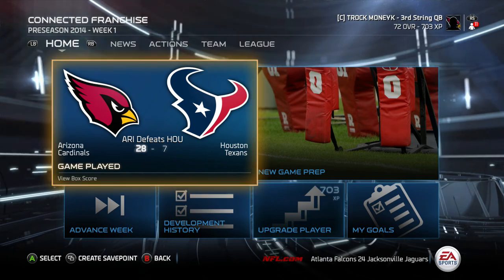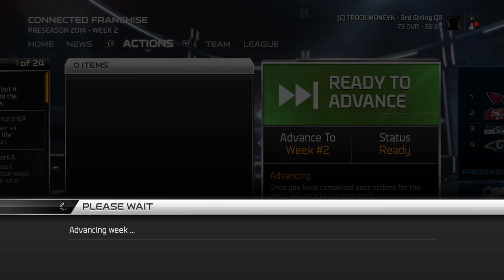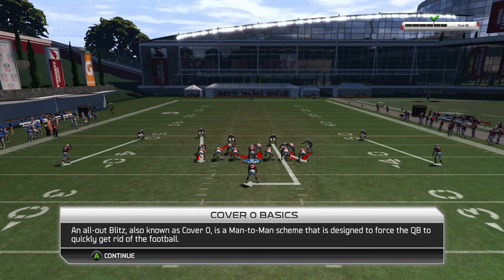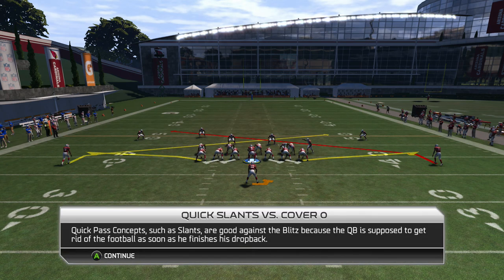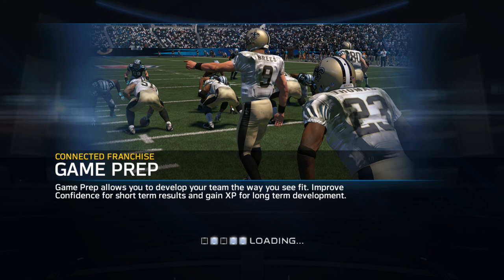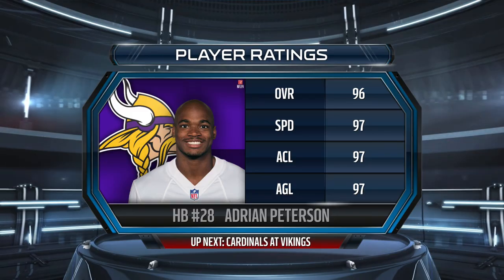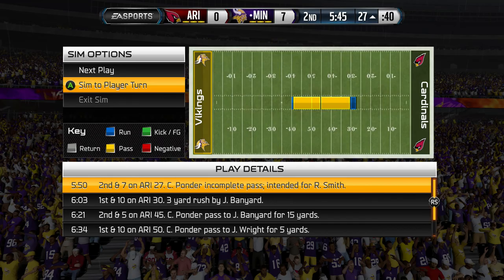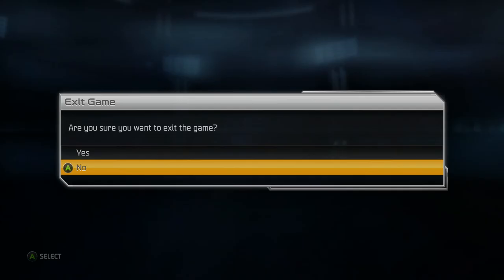My player in Madden 15 part 2: Still kicking!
This is my player in connected careers in Madden 15 on the Xbox One with live commentary. This part contains Game Prep week 2 and Preseason game 2.